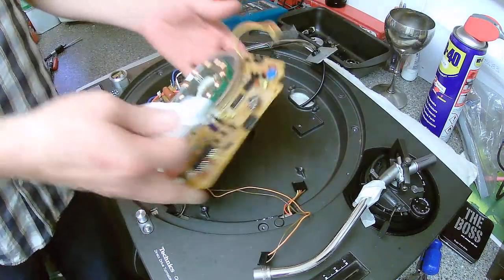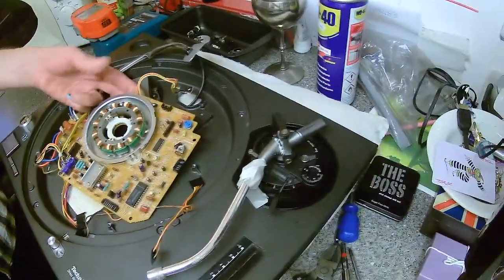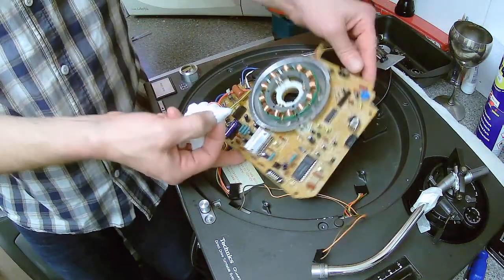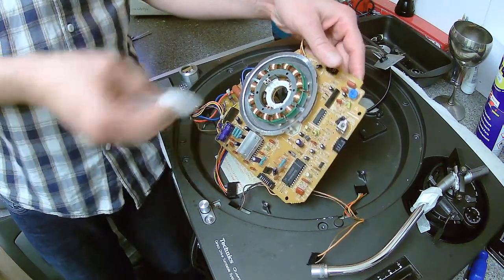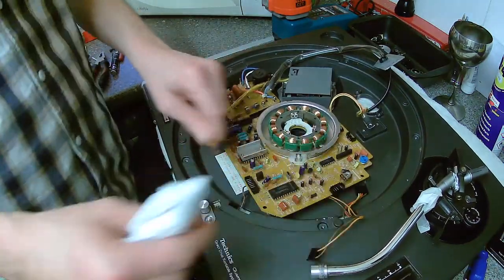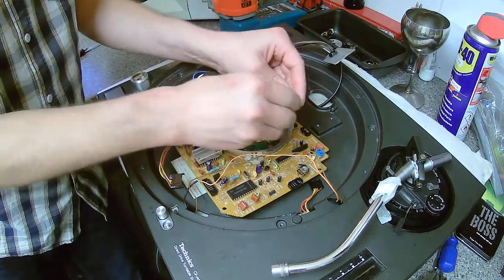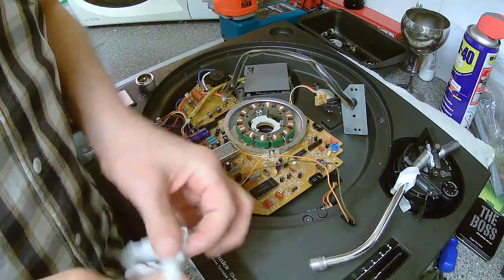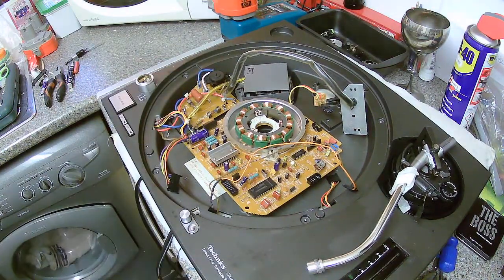Technics 1210 mk2 refurb part 12